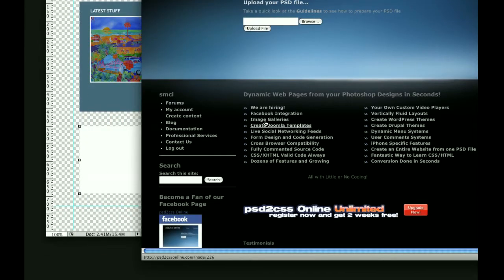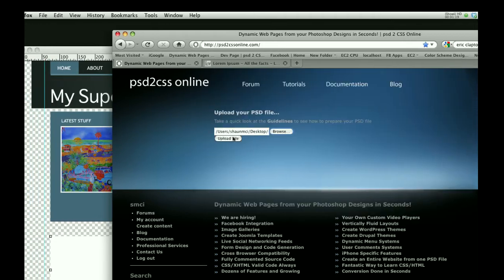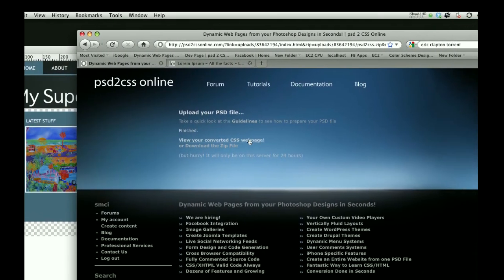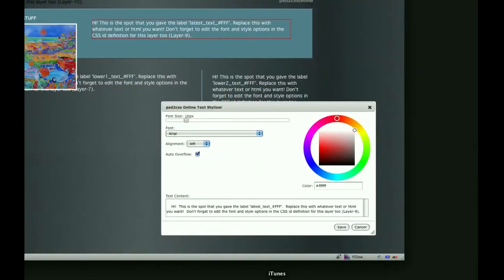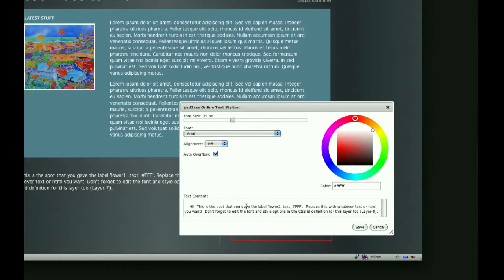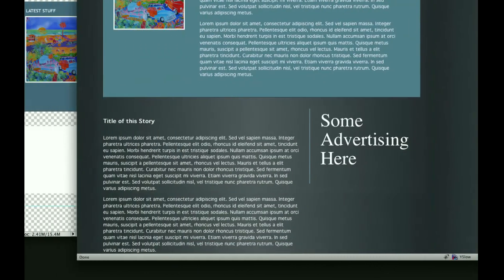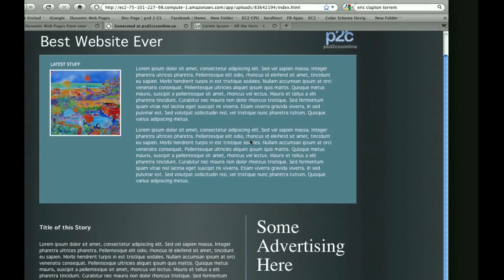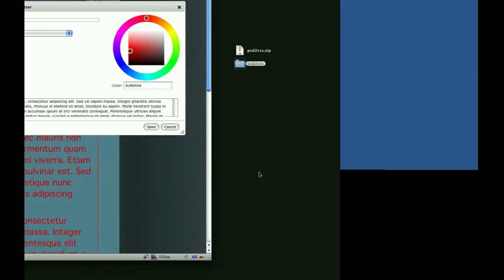CSS and Text Stylizer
- This is the coolest feature yet. psd2css Online takes your photoshop web designs and turns them into complete, dynamic working websites in seconds.  With the new Stylizer, now you can fully edit and stylize all your text content on any site you build with psd2css Online.

Just design your site in photoshop, name some of the layers right, upload to psd2css online and have your complete site coded in seconds.  Then in the preview of your new site just click on any of your text sections.  A dialog will open that will let you edit the text, the font, the color, the size and more instantly.  Changes update right before your eyes.  Then just download your fully coded and stylized website in a zip file right there.  It's awesome.